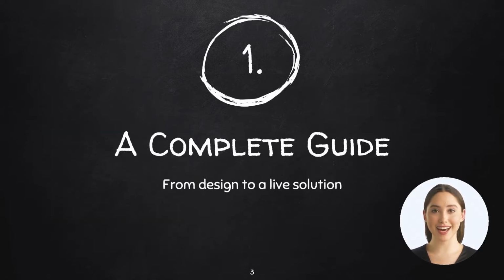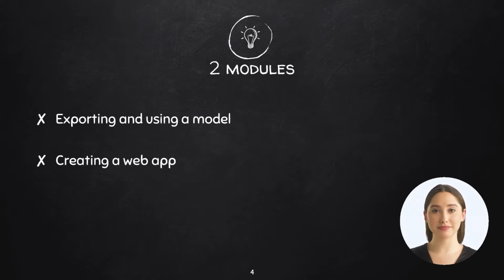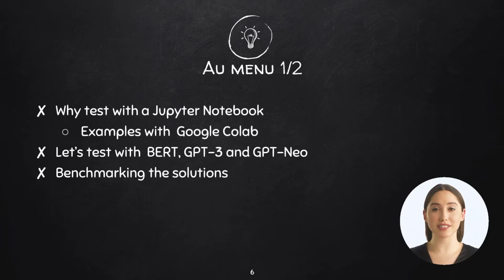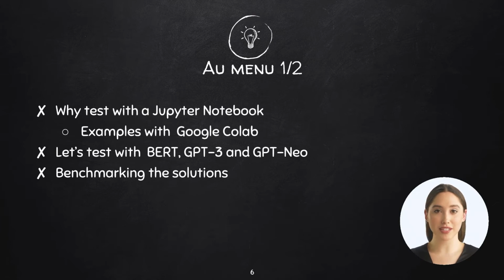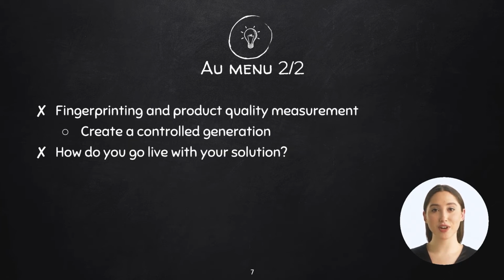GPT-3 : A Full Guide ( Part 2 )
With this course on GPT-3, you will discover the future of digital content composition. Using an incredible AI capable of performing writing tasks with breathtaking accuracy, you will not only save you time, but will also compete at the same technical level as Google. This is the second part which will be more technical by approaching the Python language for example.